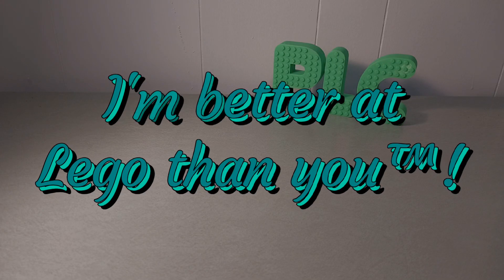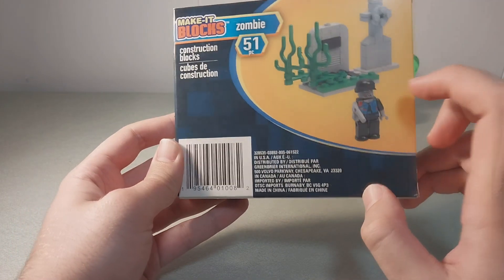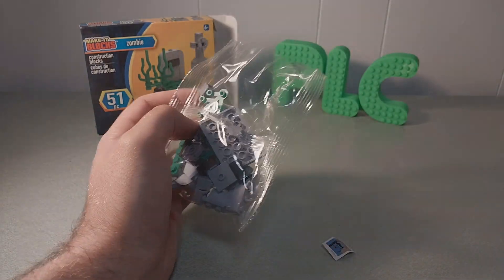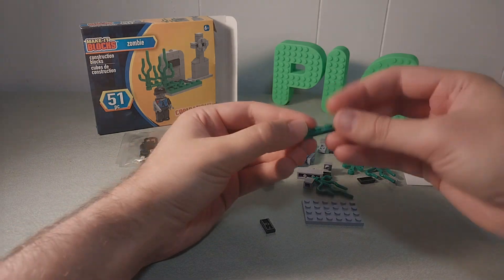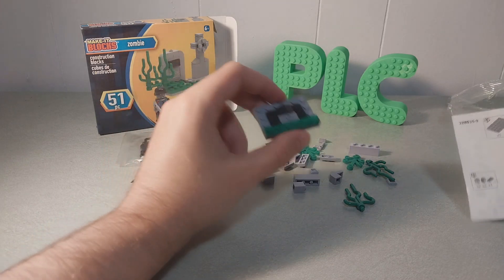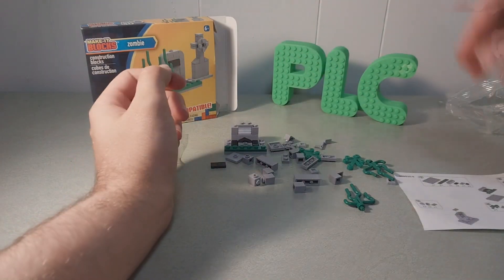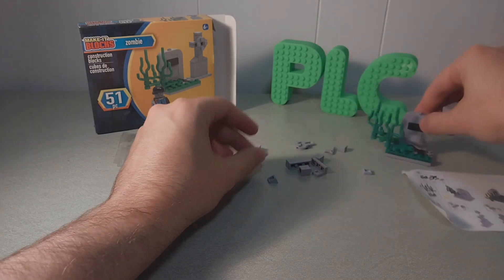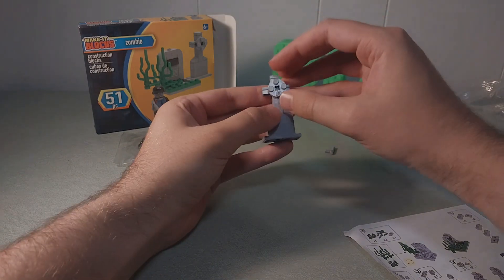make-it blocks zombie Halloween Special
I'm the only one who can have Halloween. If you see anyone else doing Lego and Halloween or fake Lego and Halloween you tell them to knock it off. Zombie is fine for $1.25 I guess. like I'm not mad. Maybe support me as I continue to do these videos.